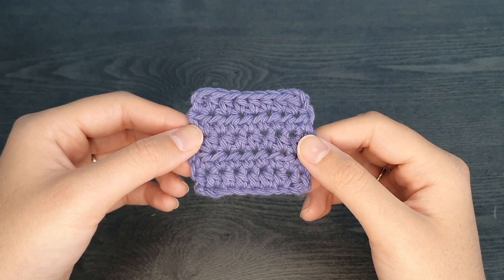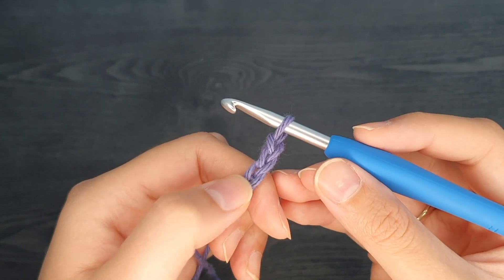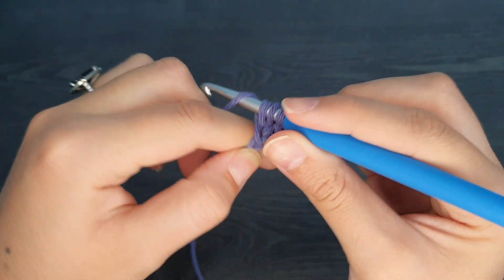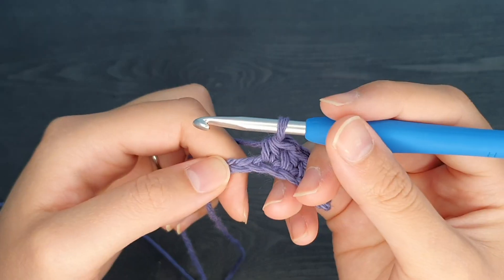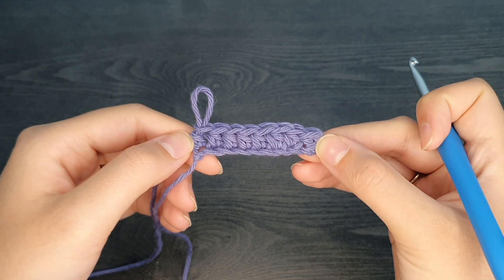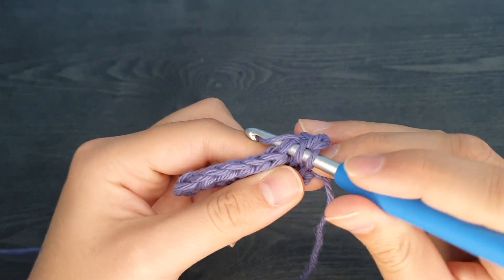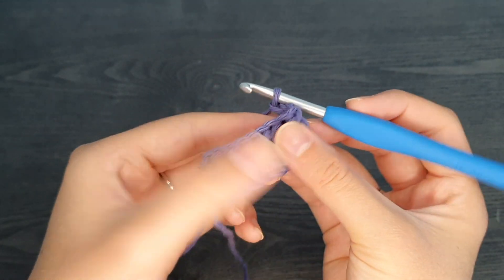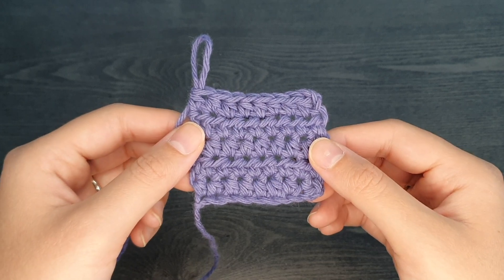HOW TO CROCHET | Part 3: Half Double Crochet Stitch Tutorial | Mocha Stitch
Learn how to create the half double crochet stitch with this easy, beginner friendly tutorial!

Missed the first two videos? Check out the playlist here!

Favourite tools and materials!
Lily “Sugar’n Cream” Yarn
2.75mm Crochet hook
"Dishie" Yarn by Knit Picks
Stitch Markers